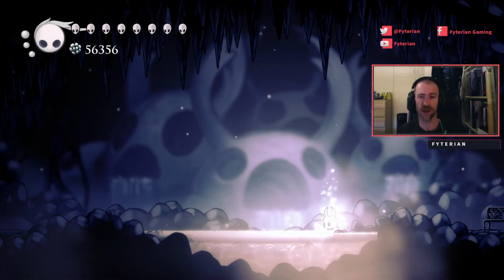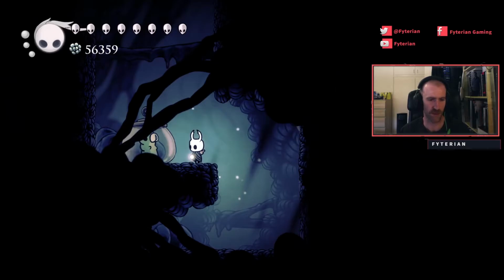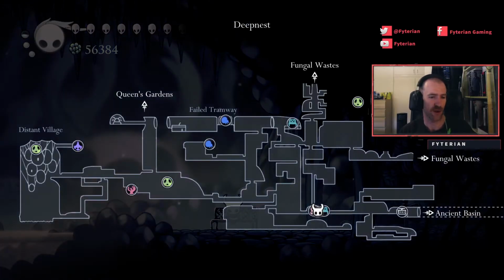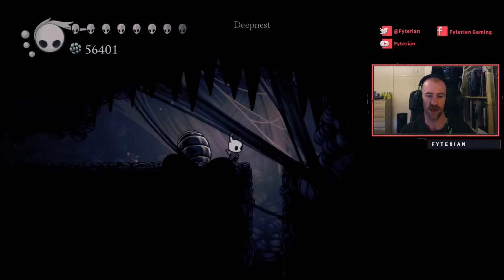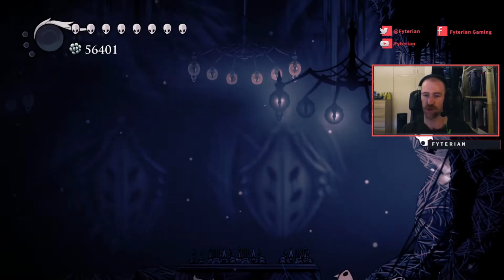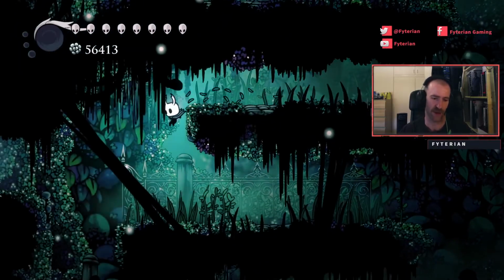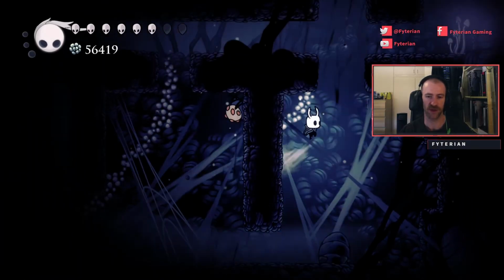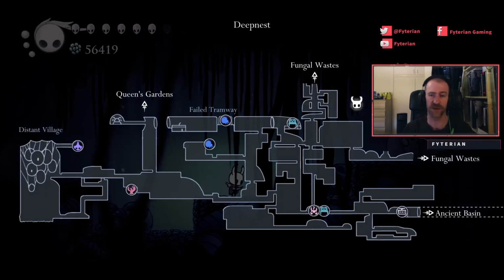ULTIMATE Grub Guide | Deepnest【Hollow Knight】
A quick, detailed guide to find every Grub in Deepnest.

【Time Stamps】
Grub #1 0:45
Grub #2 1:46
Grub #3 3:00
Grub #4 4:47
Grub #5 6:22
SUBSCRIBE 10:03